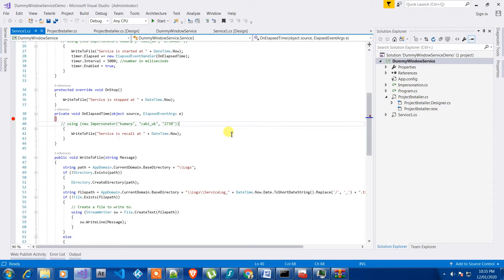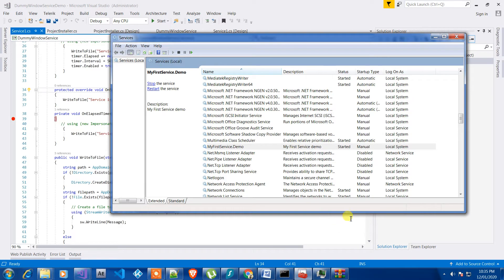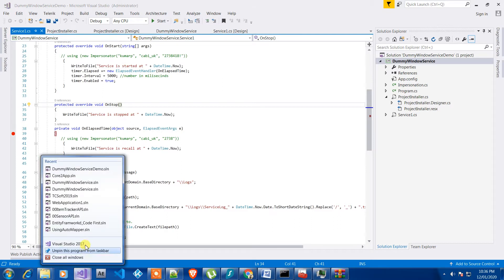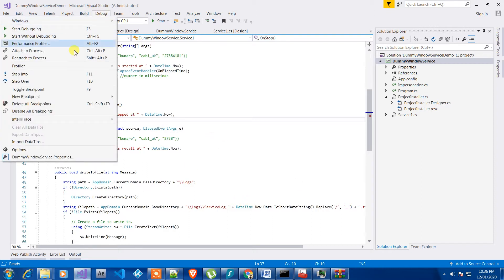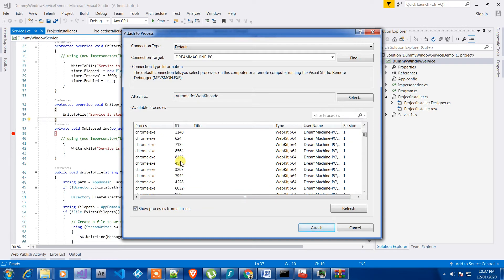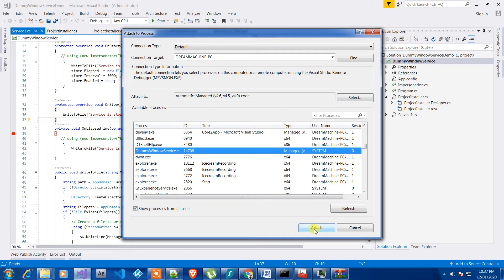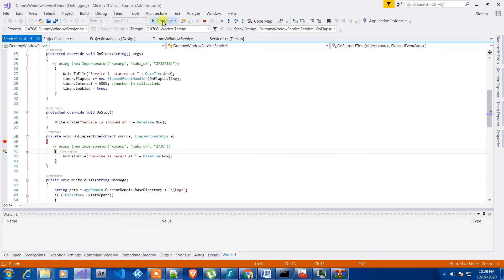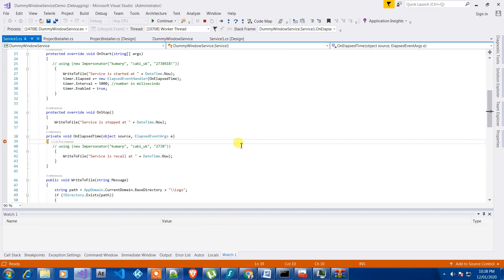Windows service Lesson 2 - How to debug windows service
Make sure service is start
1. Attach to process from Debug menu

2. Click on attach.

3.hit the break point private void
OnElapsedTime